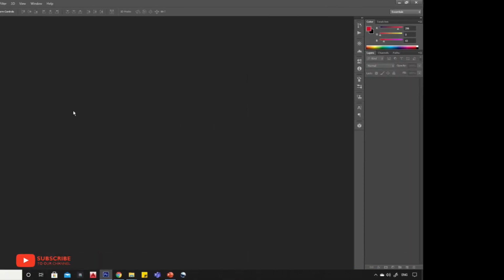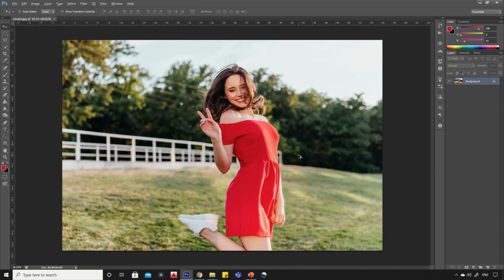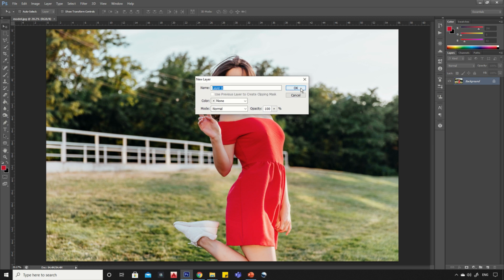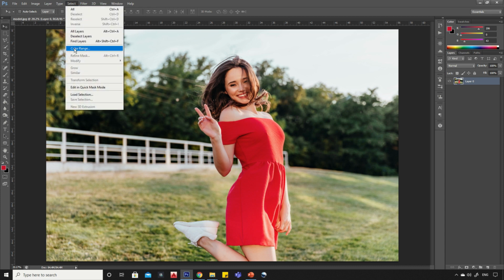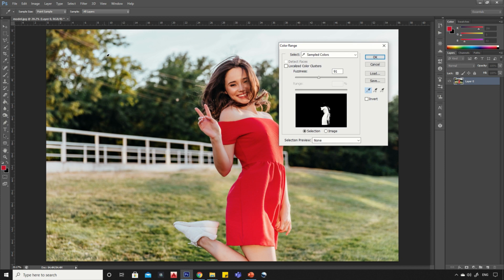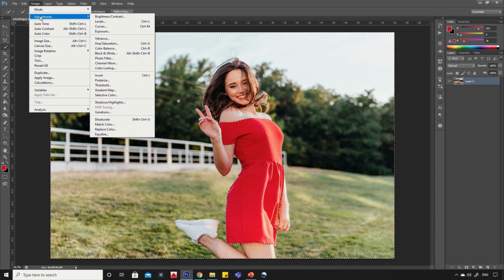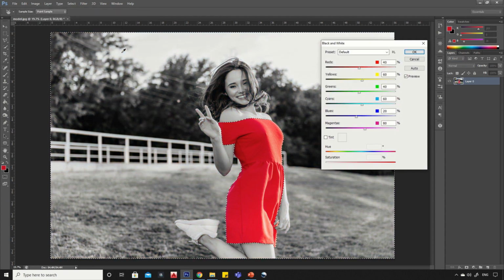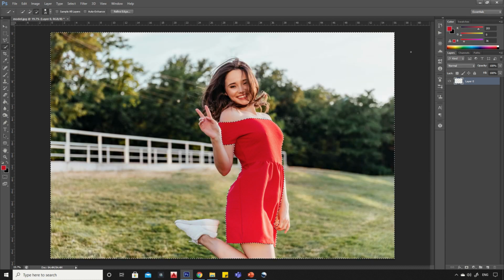Color Splash Effect | Photoshop Tutorial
Hello viewers,
In this video we will learn how to create selective color splash effect in a Photo using Adobe Photoshop. By using this simple but very effective method You can create hundreds of effects in different photos to make your friends amazed about your photos. I have used Adobe Photoshop CS6 for this video but you can also repeat this method in any version of Adobe Photoshop like CC, 2020, 2021 etc.